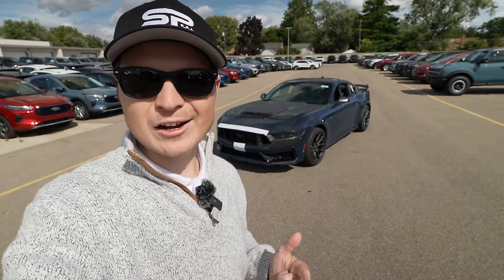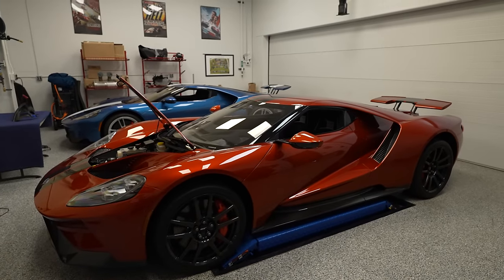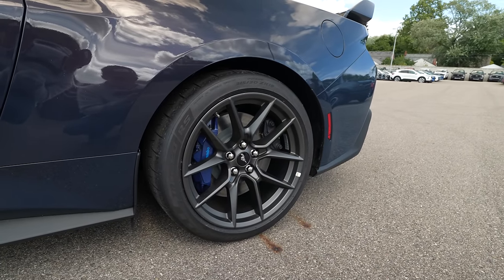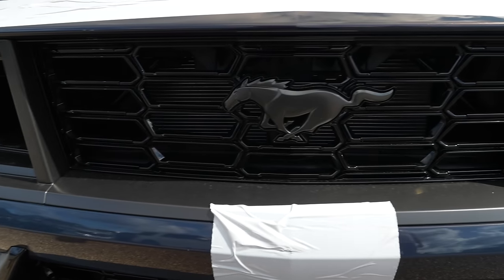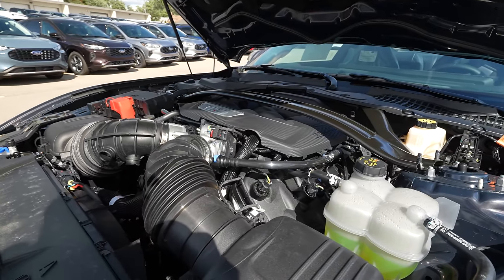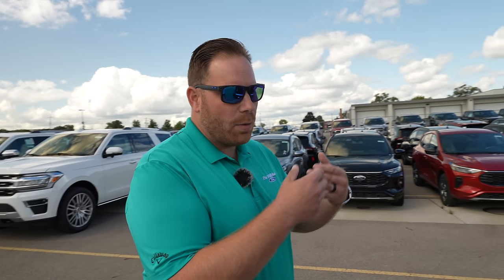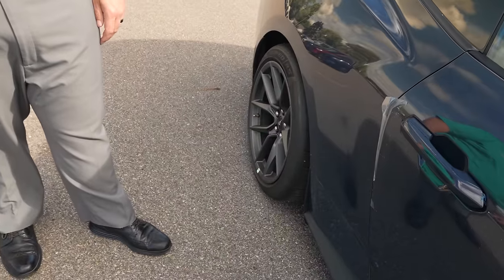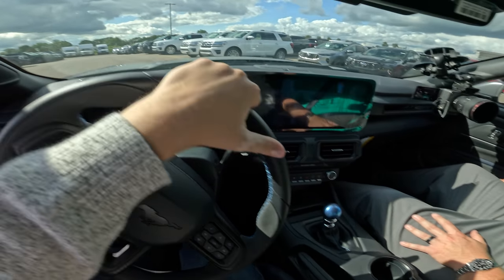MUSTANG DARK HORSE DELIVERY! MY FIRST DRIVE AND IMPRESSIONS!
Join me in Michigan at Pat Milliken Ford for an epic delivery of Ford's new Mustang Dark Horse.